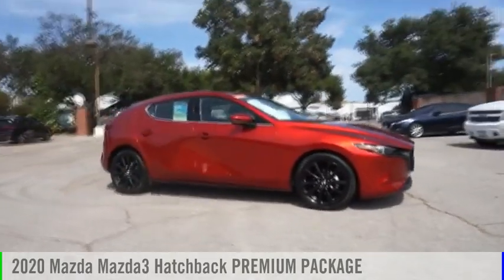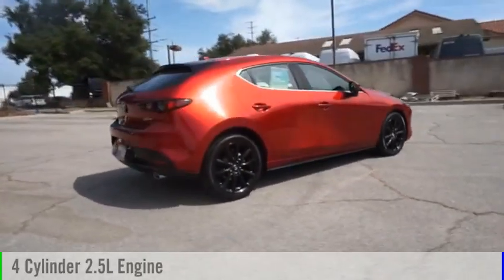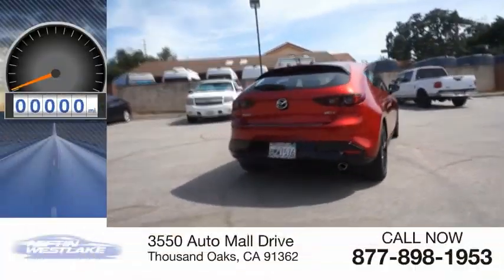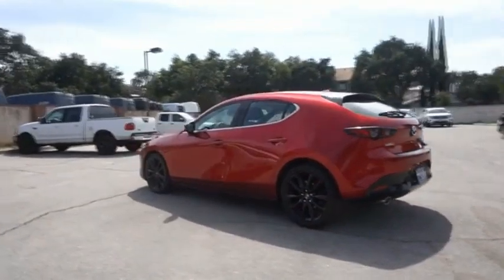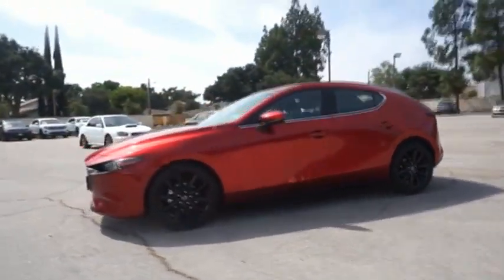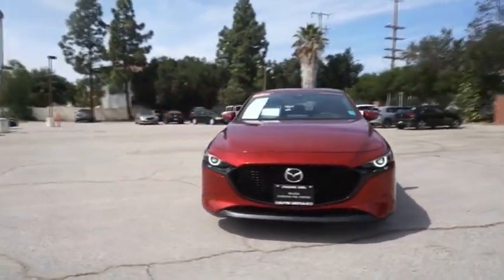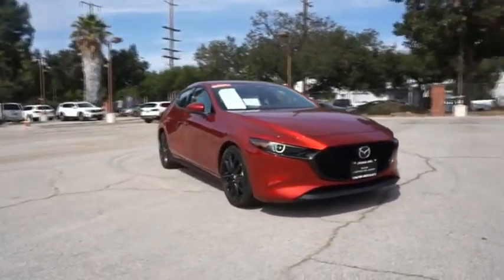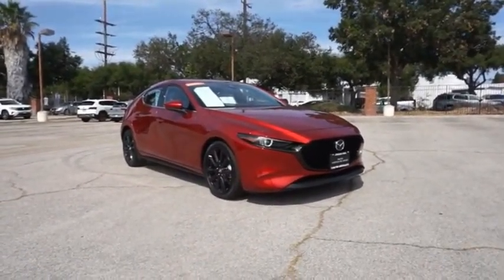2020 Mazda Mazda3 Hatchback Thousand Oaks CA P6412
2020 Mazda Mazda3 Hatchback PREMIUM PACKAGE

* Check out this 2020 Mazda Mazda3 Hatchback PREMIUM PACKAGE * * 2020 ** Mazda * * Mazda3 Hatchback * * PREMIUM PACKAGE *  This 2020 Mazda Mazda3 Hatchback PREMIUM PACKAGE might just be the hatchback you've been looking for.  This hatchback scored a crash test safety rating of 5 out of 5 stars.  Don't wait on this one.